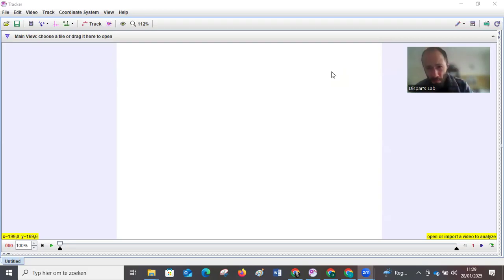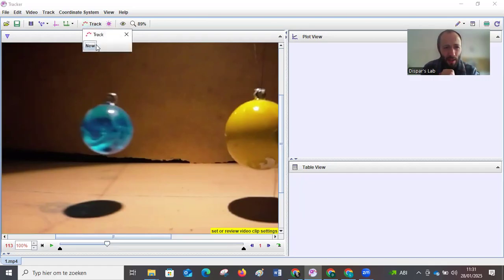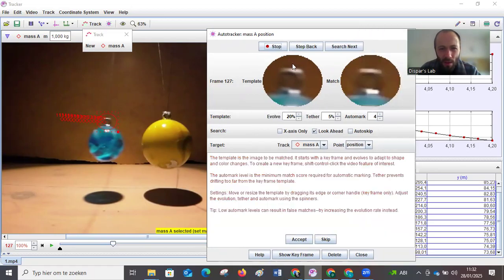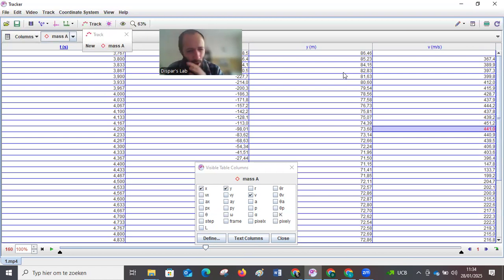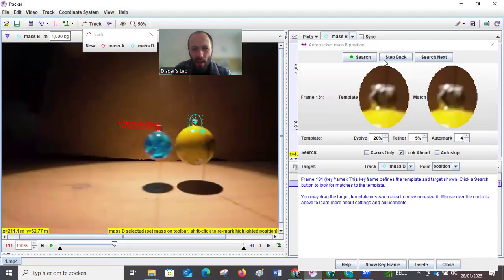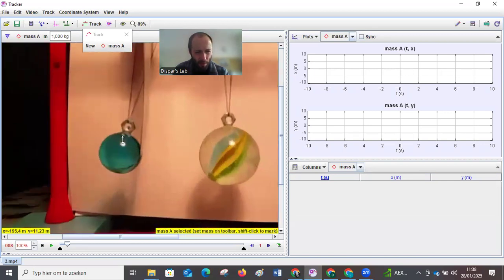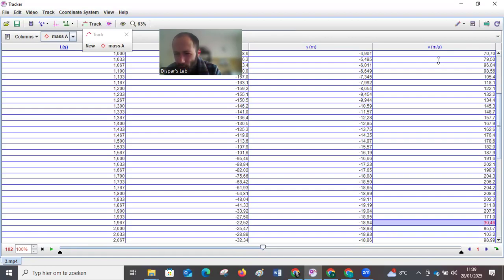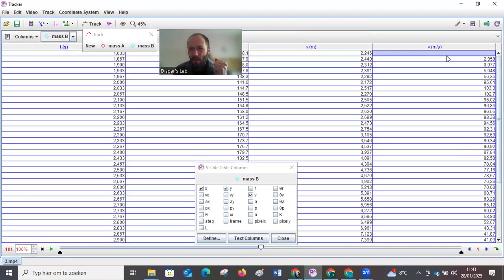Analyzing velocities with software 'Tracker'